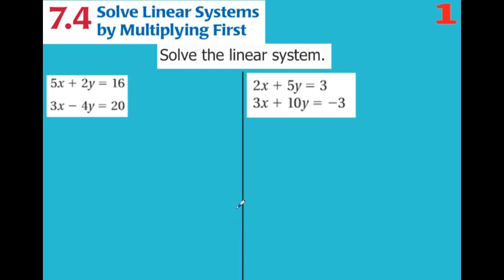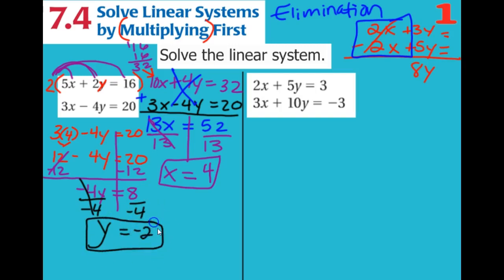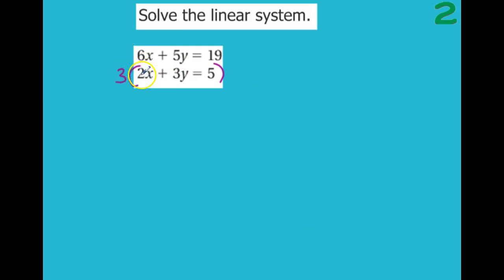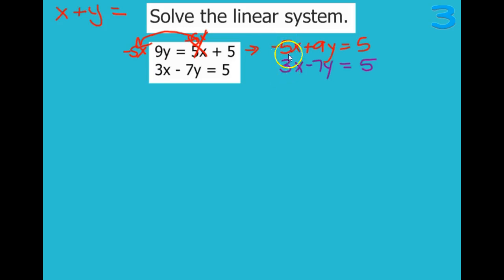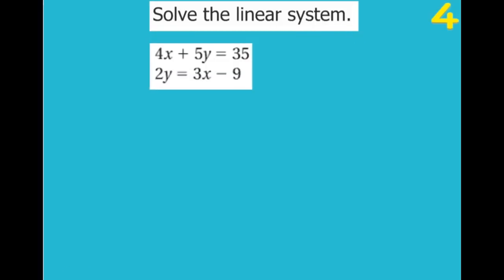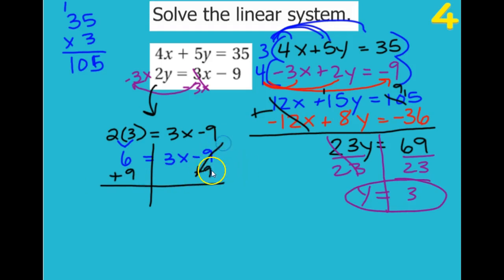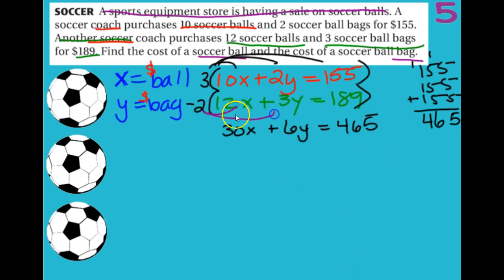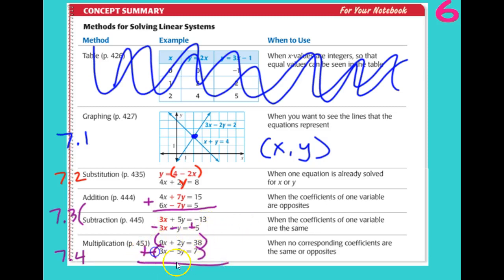NL 7.4 Solve by Elimination using Multiplication